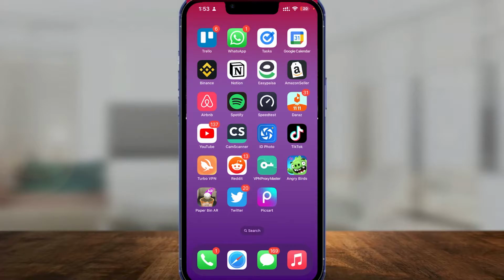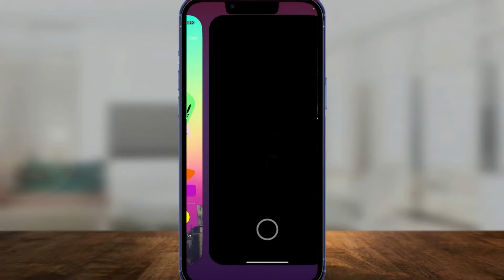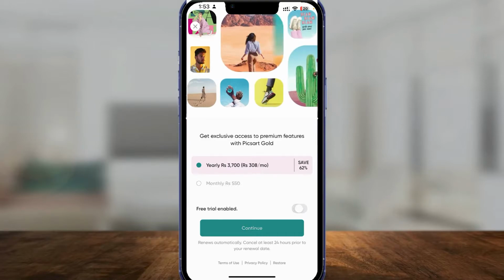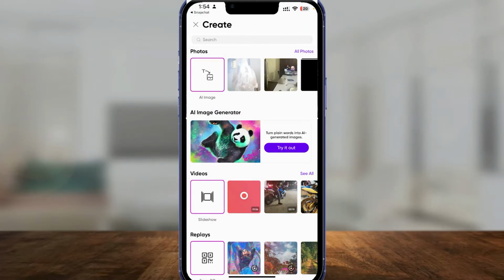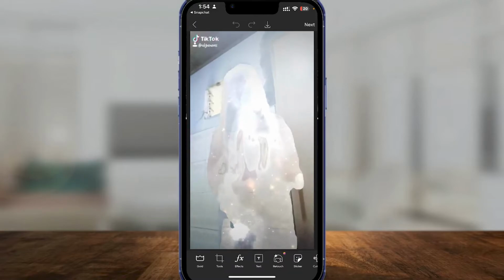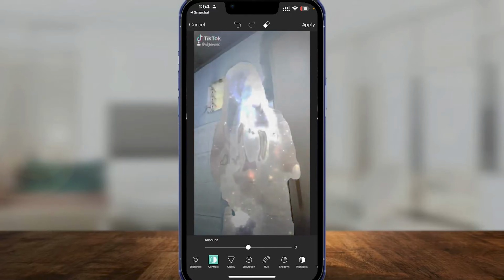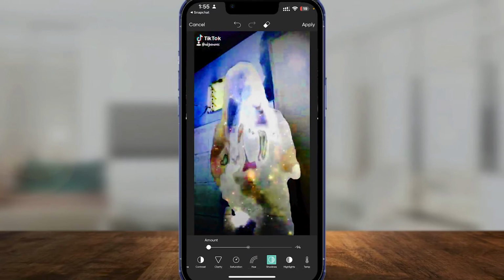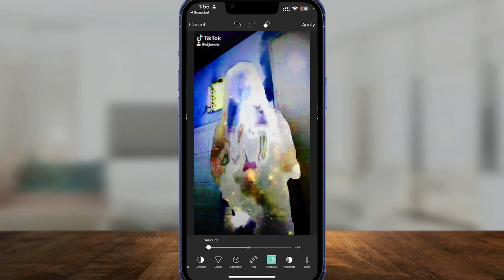How To Remove The Invisible Filter On Tiktok (NEW WAY!) 2022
In this video, You will learn How To Remove The Invisible Filter On Tiktok. This is super easy to do and only takes a few minutes of your time.